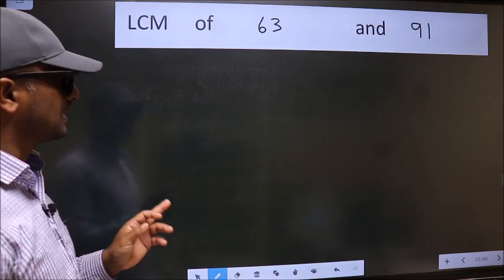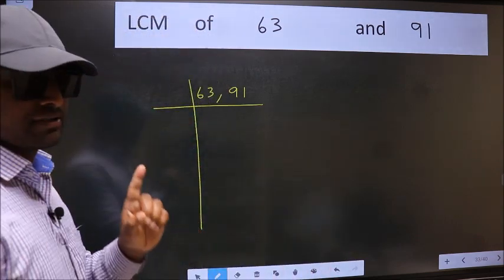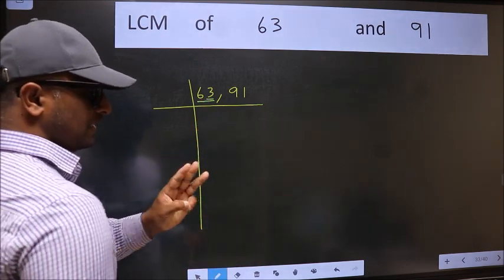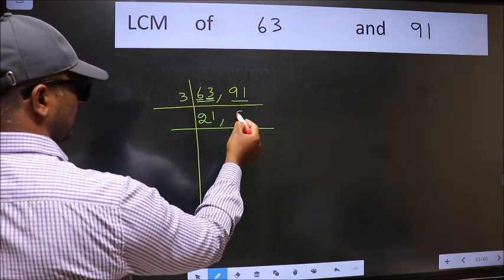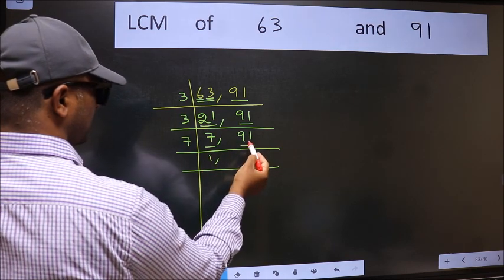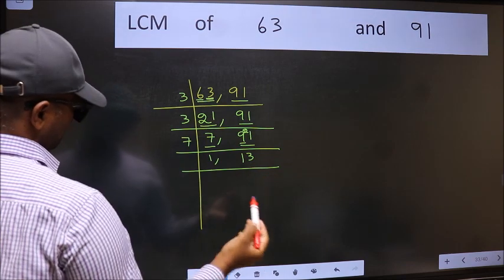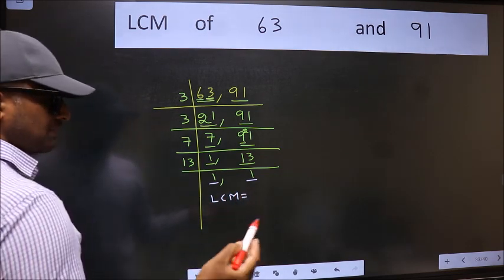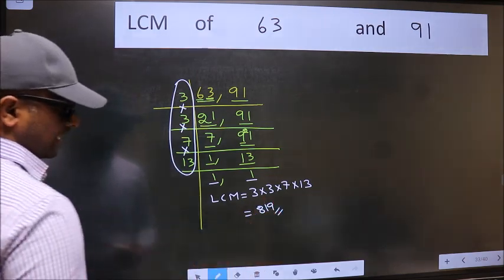LCM of 63 and 91